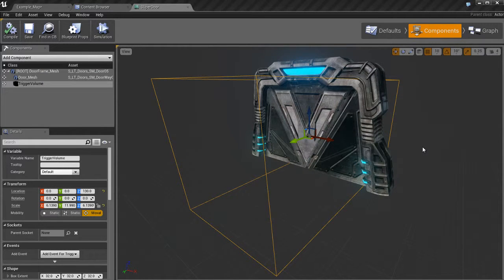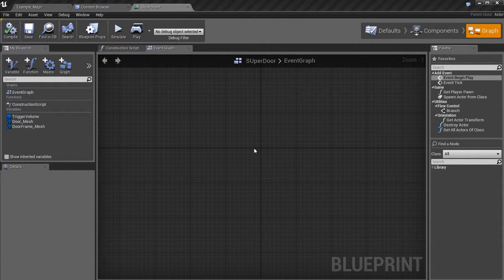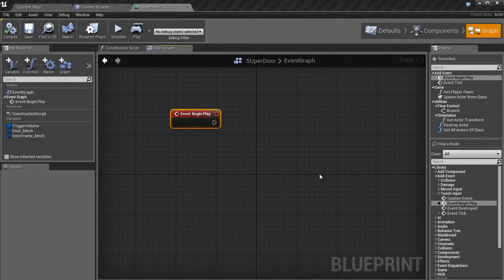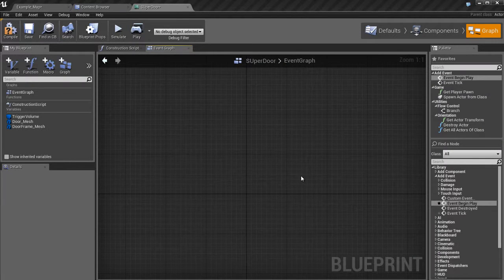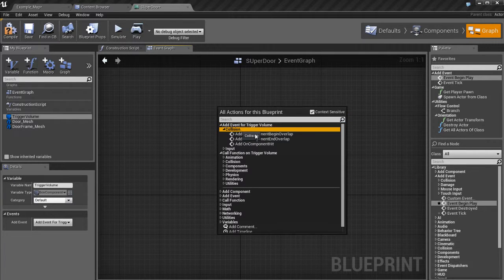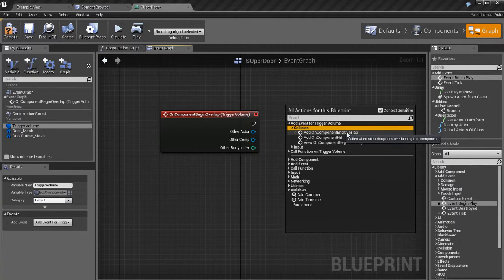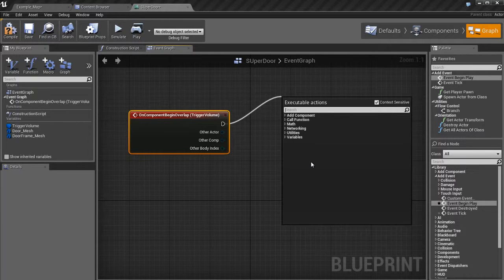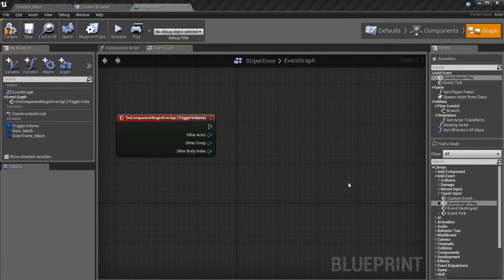06 01 05 BP05 b